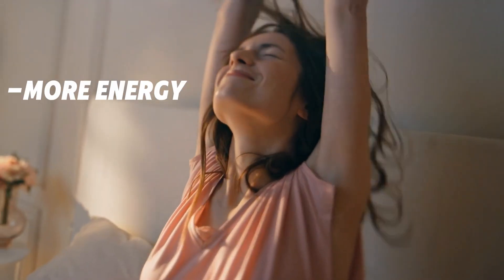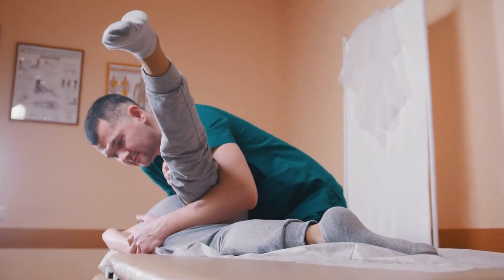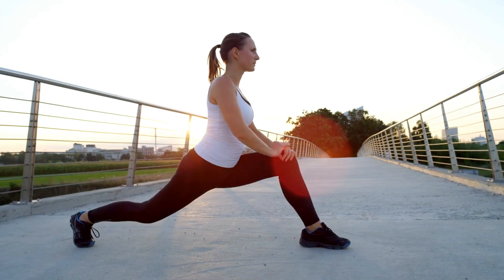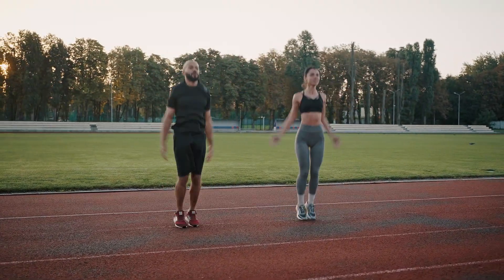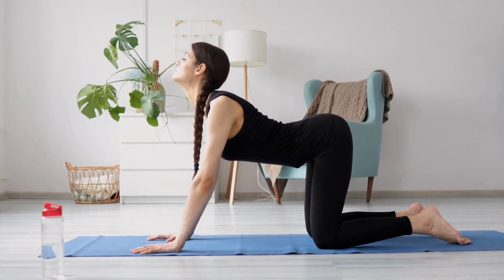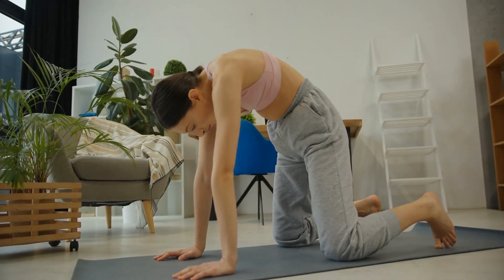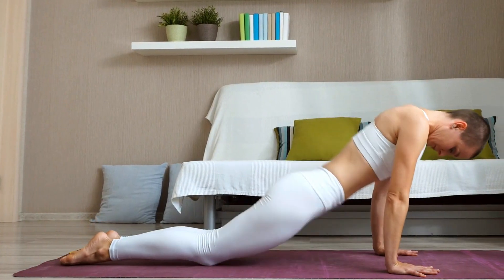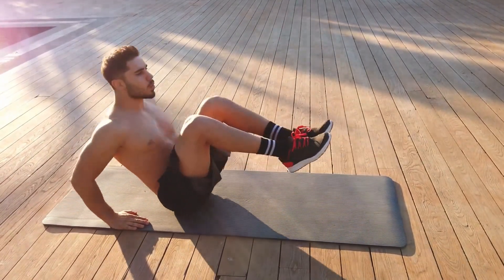Do These 4 STRETCHING Exercises and See What Happens To Your Body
Do you spend most of your day sitting? Say goodbye to stiffness and discomfort with these 4 essential stretching exercises. Discover how these powerful moves can improve your flexibility, boost circulation, relieve stress, and transform the way you feel every day.

Timestamps:
00:00 Intro
00:36 1. Hip flexor
01:40 2. Hamstring stretch
02:51 3. Cat cow
03:50 Cobra stretch